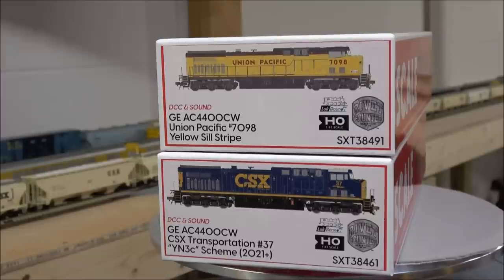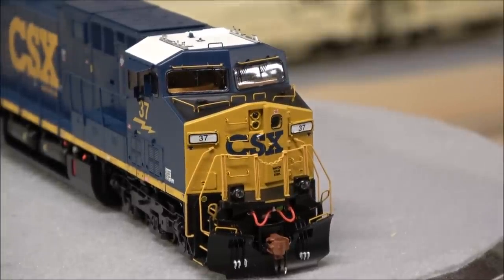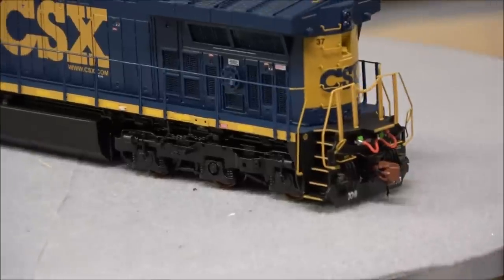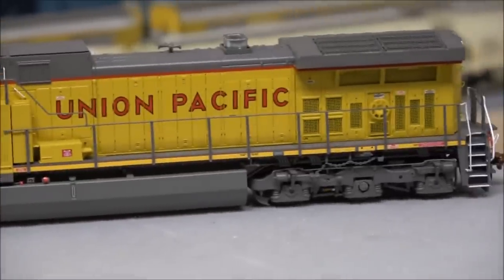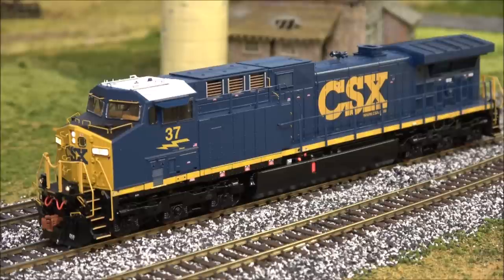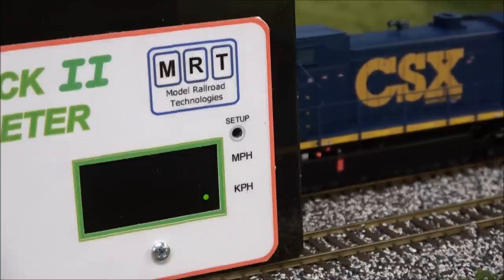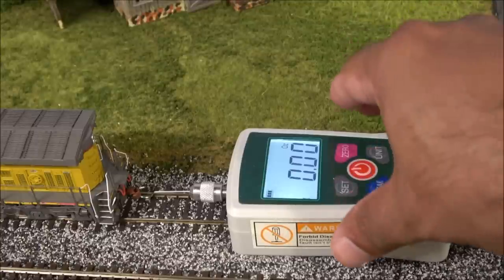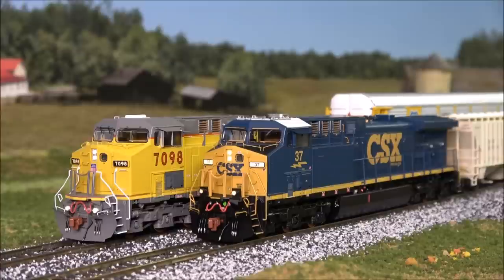ScaleTrains HO AC4400CW with Industry-First Painted Wheels | CSX & UP DCC ESU LOKSound Scale Trains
Welcome to our in-depth exploration of the groundbreaking ScaleTrains.com AC4400CW locomotive! This cutting-edge model boasts a revolutionary feature: industry-first painted wheels that redefine realism in model railroading. With ESU LokSound technology, this locomotive offers both DC and DCC control options, ensuring seamless integration into any layout setup.

Experience the future of railroading with the AC4400CW's advanced LED lighting system, illuminating your tracks and adding a new layer of authenticity to your scenes. The meticulously replicated CSX and Union Pacific paint schemes capture the essence of these iconic railways, making the locomotive a true collector's gem.

Prepare to be amazed by the high level of detail meticulously crafted into every inch of this model. From the 5-pole skew wound motor to the intricate design elements, this locomotive delivers an unparalleled level of realism that will captivate enthusiasts and collectors alike.

Join us as we delve into the world of precision engineering and innovation, exploring the features that make the ScaleTrains.com AC4400CW a must-have for any model railroad enthusiast. Don't miss out on this opportunity to witness the future of model railroading in action!

Chapters:

0:00 Intro
0:24 Unboxing
2:25 CSX Overview/360
8:40 UP Locomotive 360
9:58 Weight
10:21 Sounds
14:31 Slow speed control
16:28 Lighting
18:47 Pull Testing
19:26 Side Profile
20:25 Recap
21:37 Runby